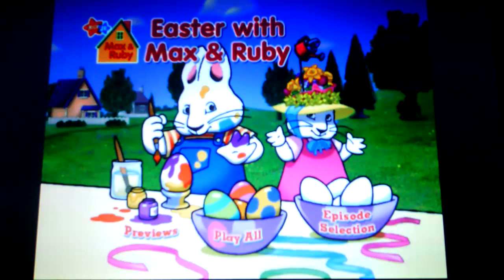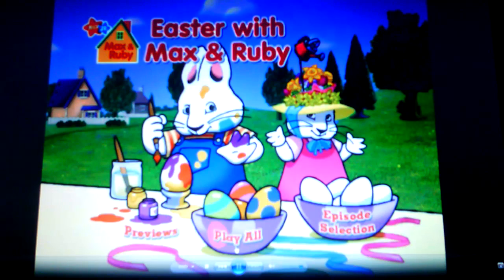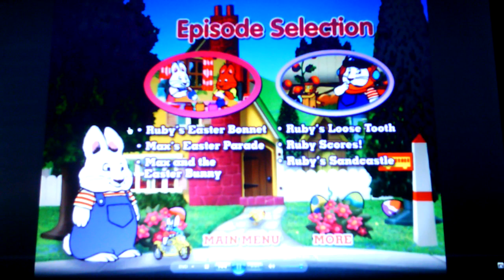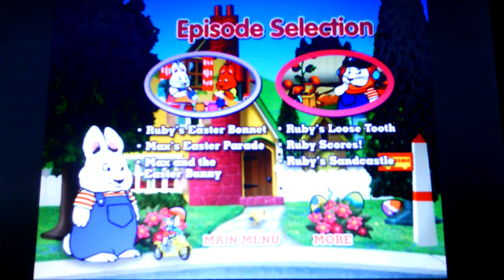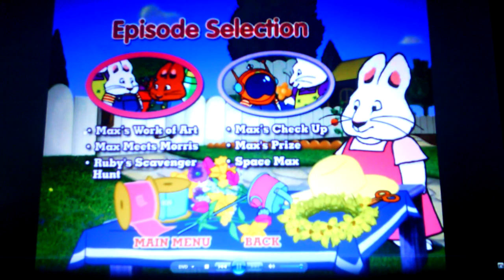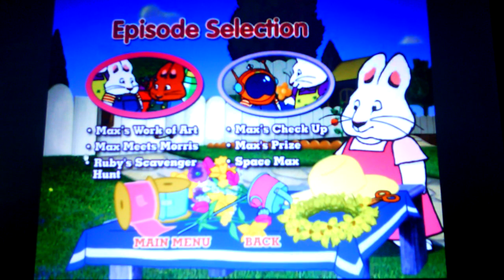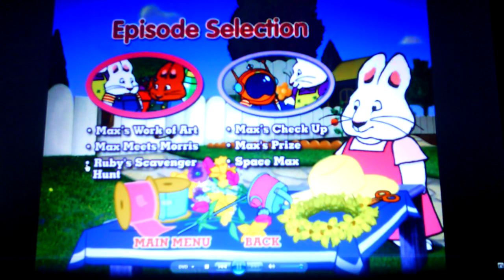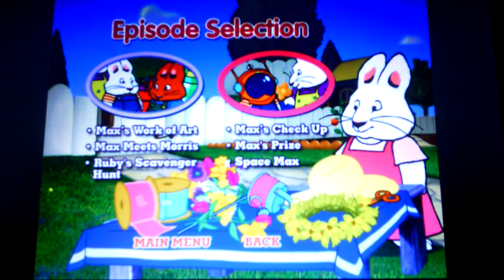Max & Ruby- Easter with Max & Ruby